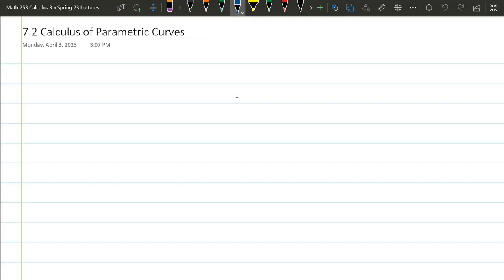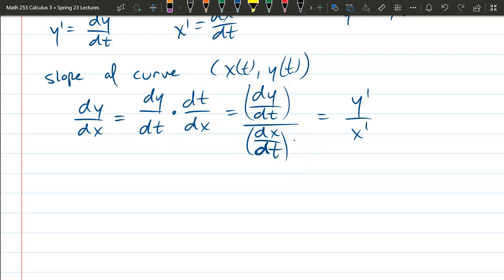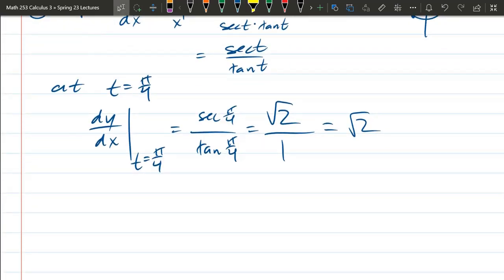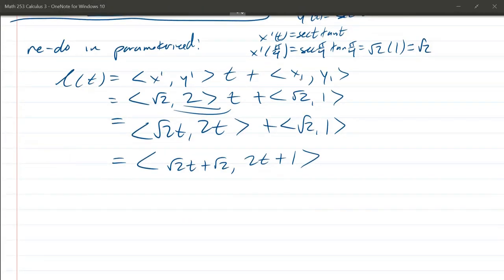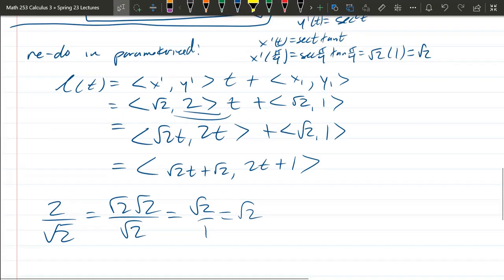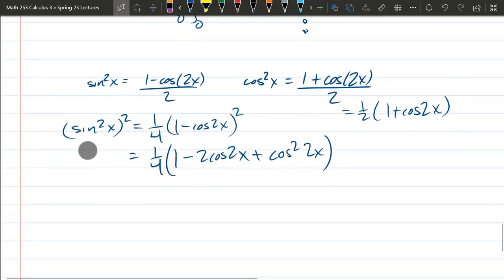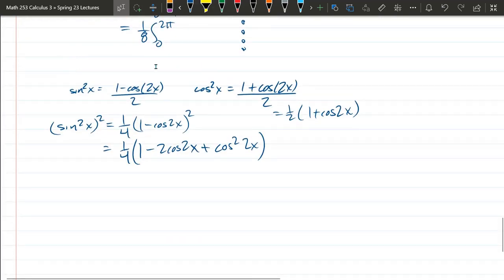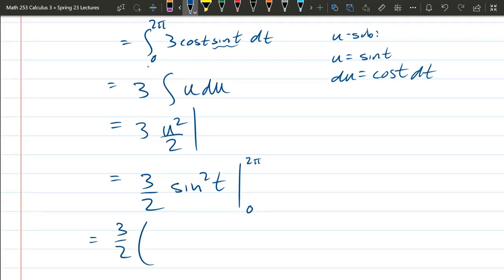Calculus 3 Lecture = 7.2 Calculus On Parametric Curves = Derivatives And Integrals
Calculus Of Parametric Curves from section 7.2 of OpenStax Calculus 2